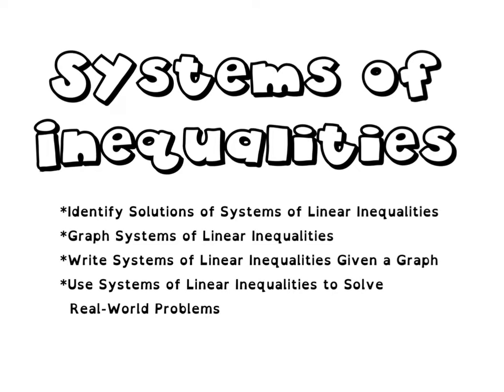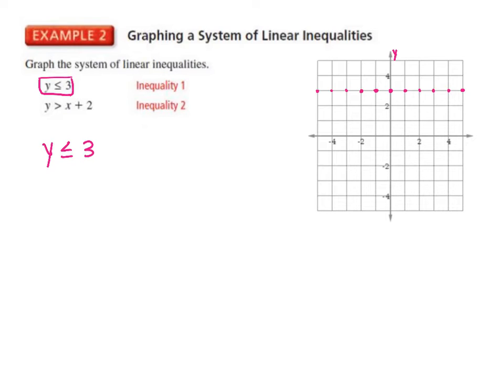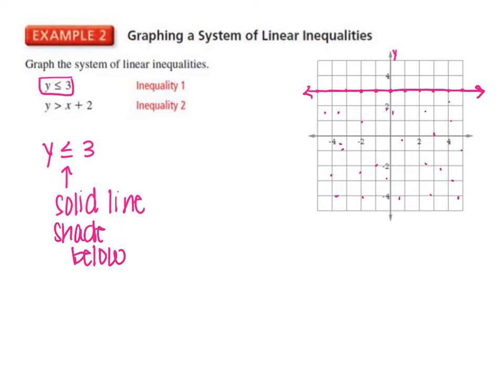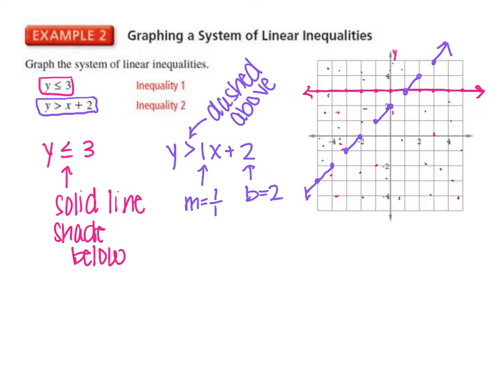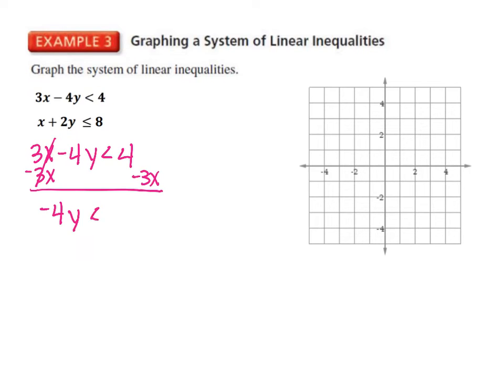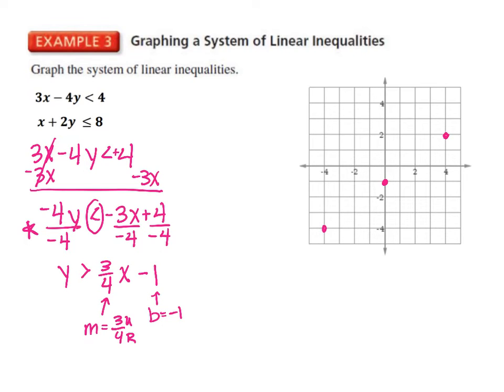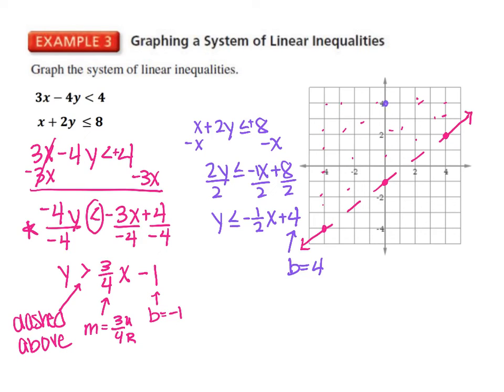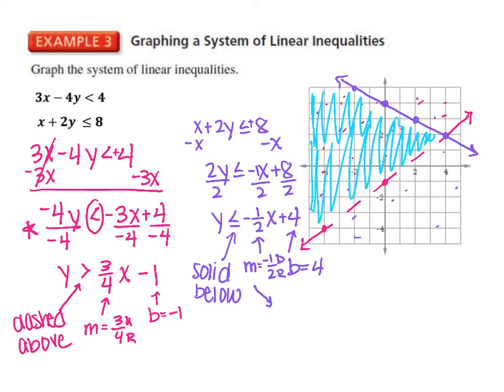Alg1 5.5 B